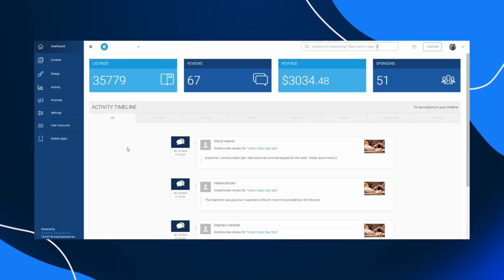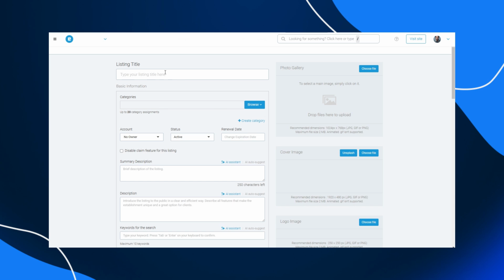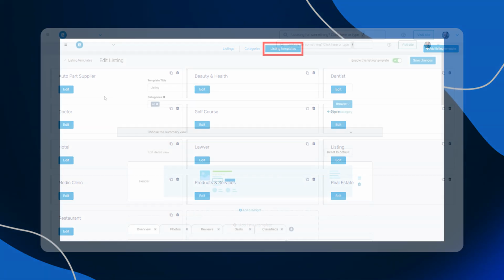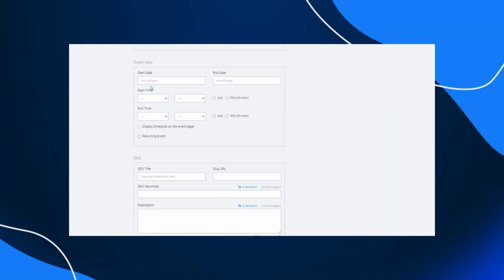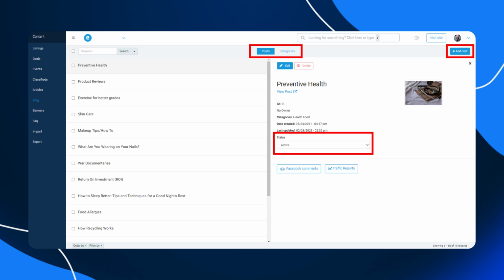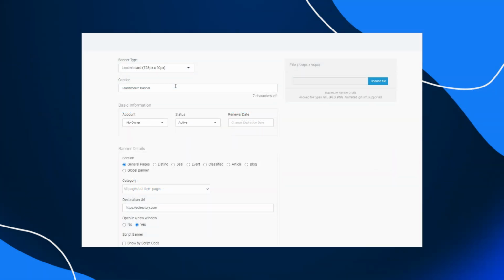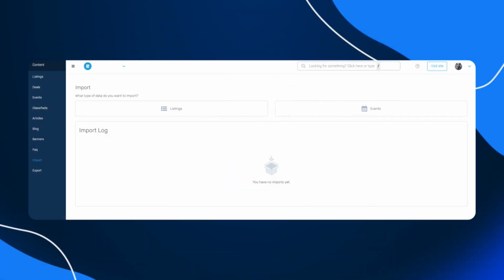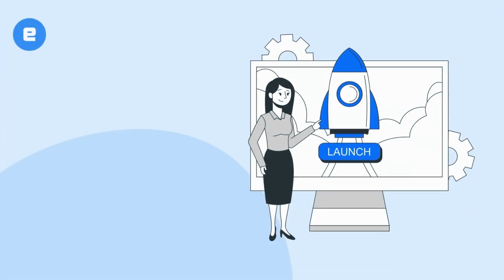Getting Started #10 - Content Section | eDirectory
In this tenth video of our "Getting Started" series, we’ll show you how to manage the Content Section in eDirectory. This tutorial will help you understand how to add and organize content for your site, ensuring it’s ready to go live and optimized for your users.

What you'll learn in this video:
How to navigate the Content Section
How to manage the Import and Export tools

Catch up on the earlier videos for more insights!